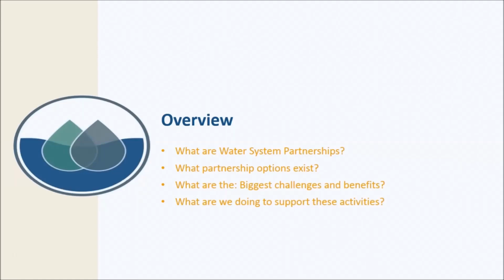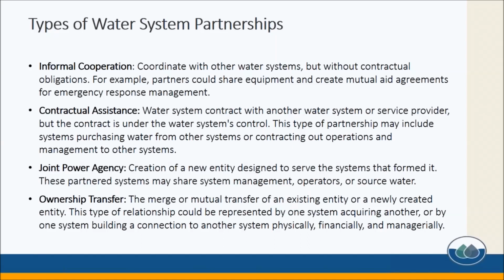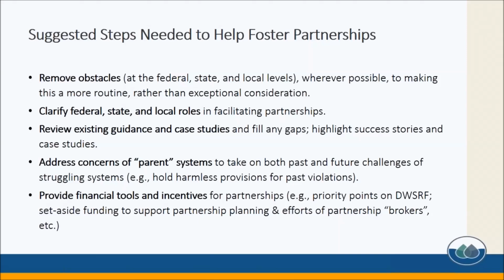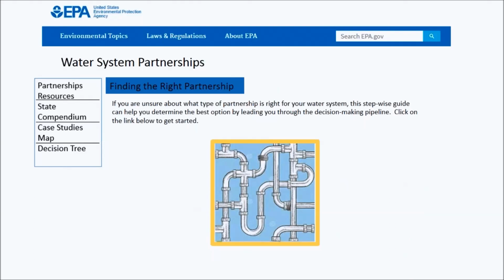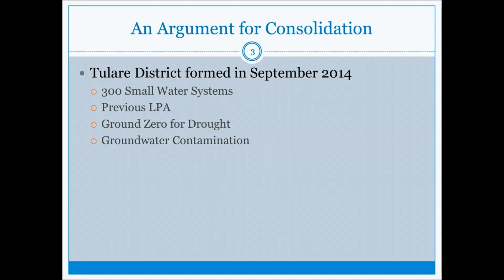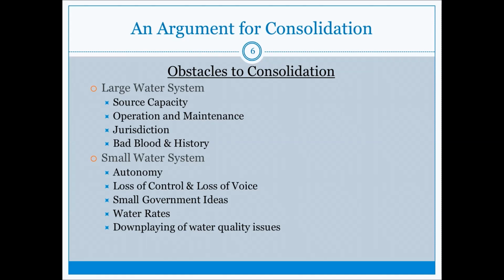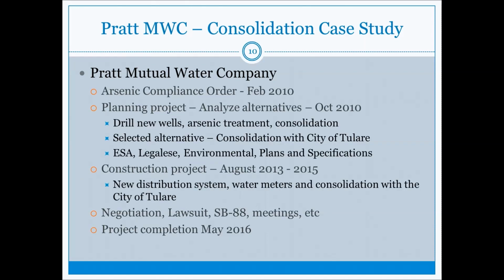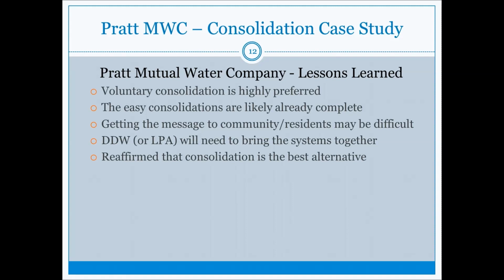EPA Webinar: Water Systems Partnerships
This webinar was given on May 30th, 2017.

Small systems face unique challenges in providing affordable drinking water that meets federal and state regulations. These challenges include aging infrastructure, increasing costs and declining rate bases, and limited technical and managerial capabilities. Water systems can overcome these challenges by developing partnerships with other systems. Partnerships provide opportunities to collaborate on compliance solutions and operations and maintenance activities and to share costs with other nearby systems, which increases capacity and enables systems to provide safe and affordable water to their communities. This presentation provided an introduction to the various types of water system partnerships and how these can benefit small water systems and discusses the advantages of consolidation, the California SB-88 process and two consolidation case studies.